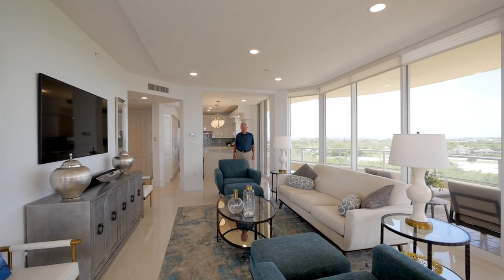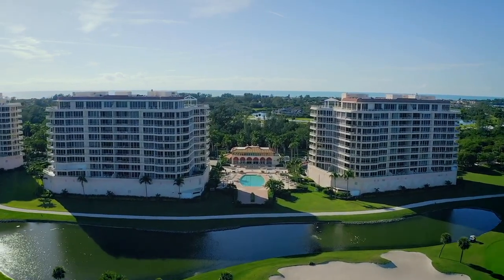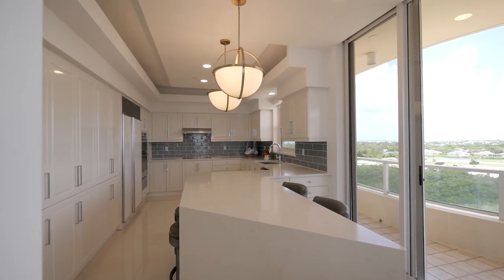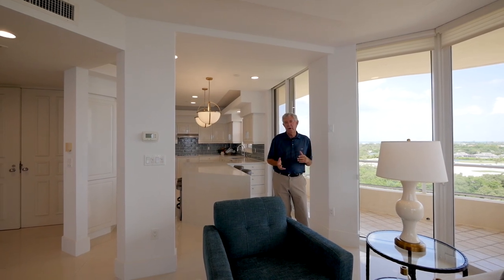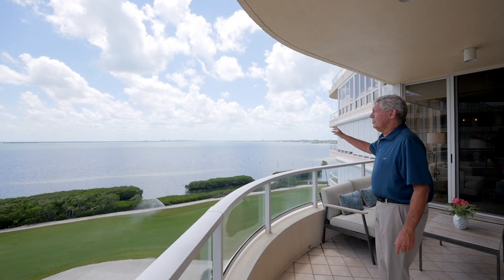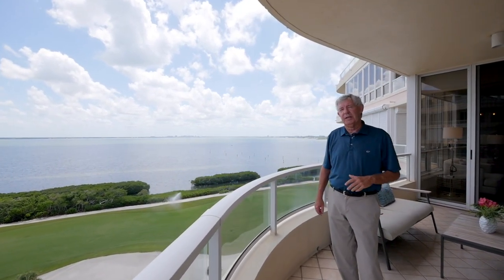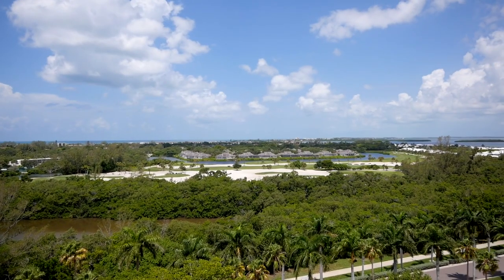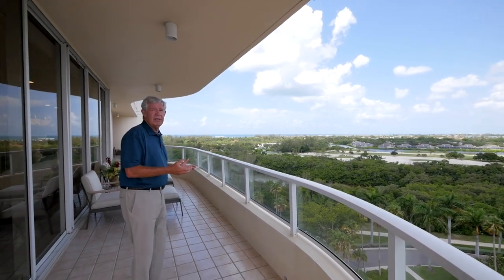Bruce Myer Group presents 3010 Grand Bay Blvd., #482, Longboat Key, FL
Delight in resort-style waterfront living in Grand Bay on Longboat Key, where this FURNISHED residence greets you with an elegant double-door entry and immediately captivates with sweeping views of Sarasota Bay and the Gulf of Mexico, perfectly complementing the neutral, sophisticated interior design. Gleaming ceramic tile floors flow throughout the spacious floor plan, where walls of glass reveal stunning greens and tropical blue waters beyond. The split layout ensures privacy, with the guest bedroom en suite featuring world-class views of the bay. The bright, beautiful kitchen excels in both form and function, with a striking tile backsplash, all-white cabinetry, stainless-steel appliances, stone countertops, an accented tray ceiling, and a breakfast bar adjoining an informal eating area. The great room is ideal for family living, social gatherings, and entertaining guests. The primary suite is an unparalleled retreat, offering slider access to the terrace, his and hers individual bathrooms, and a large walk-in closet with custom-designed shelving and hanging systems. Savor the outdoors on the spacious wraparound terrace, where breathtaking panoramic views include stunning sunrises and sunsets from your luxurious home, epitomizing fine living and elegance. Residents of Grand Bay enjoy first-class amenities at their doorstep, including a 24-hour guard gate, secure under-building parking, a clubhouse with a library and game room, a fitness center, 2 Har-Tru tennis courts, 2 heated pools and a spa. Downtown Sarasota and the dining and shopping at St. Armands Circle are just a short drive away. Deeded access to the private beach and miles of walking paths are nearby. Membership to the private Bay Isles Beach Club is included.